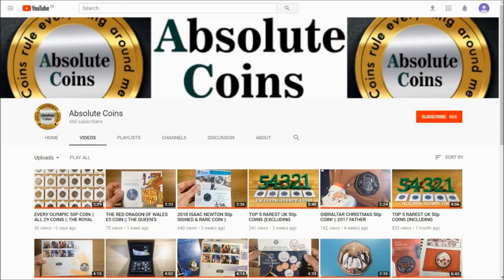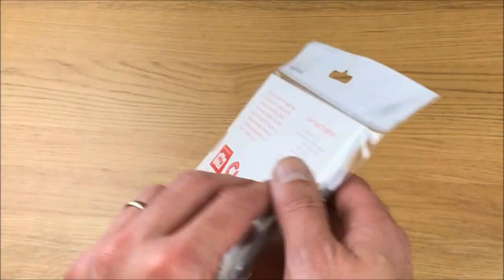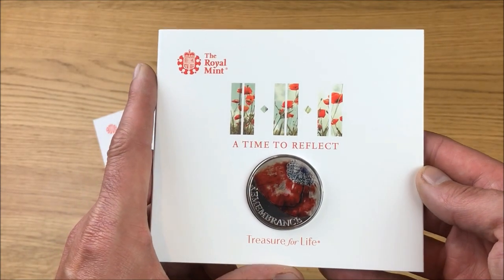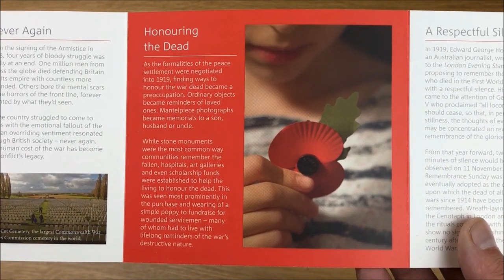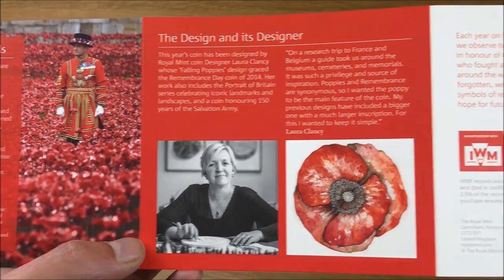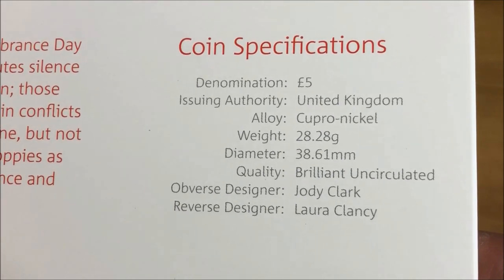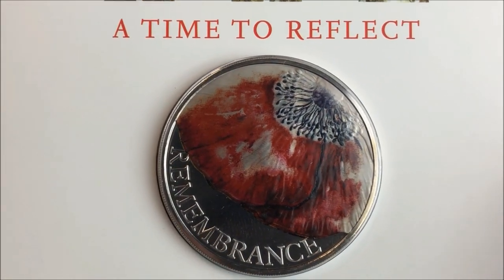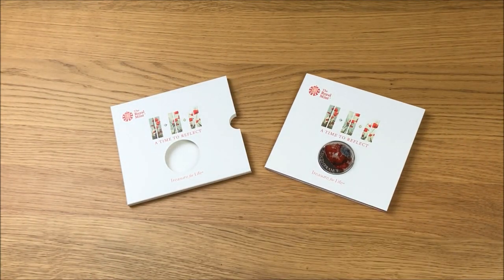2018 REMEMBRANCE DAY £5 COIN || BU / BUNC - UNPACKAGING || ROYAL MINT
Review / Unpackaging / Unboxing of the brilliant uncirculated 2018 Remembrance day £5 coin.
£17 from the Royal Mint website.
Percentage of sales goes to charity.